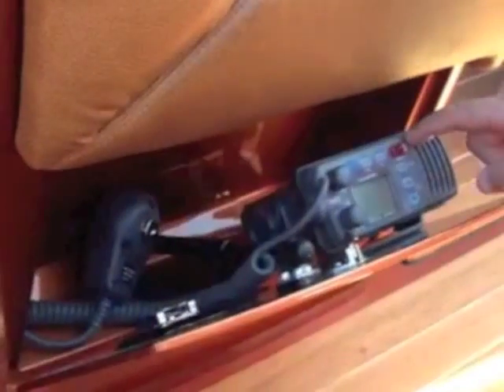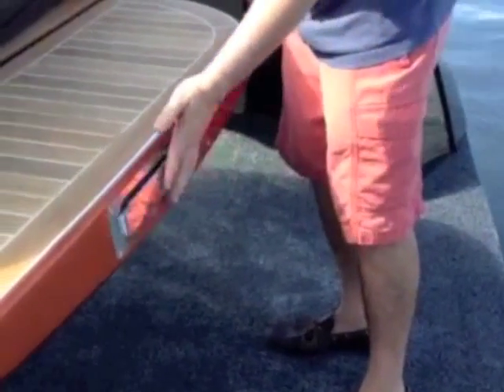Carbon Craft 130T Debut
Ft. Lauderdale Boat Show Debut